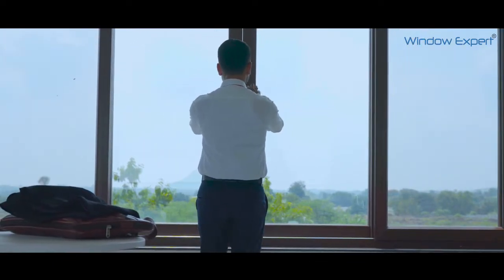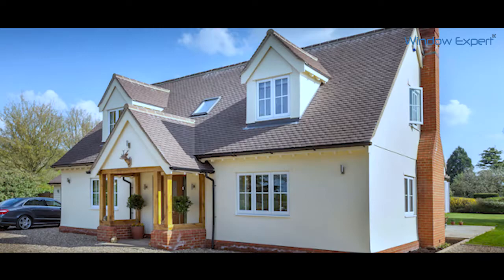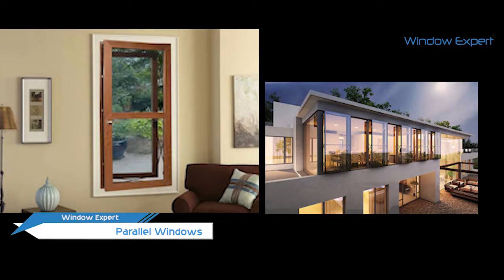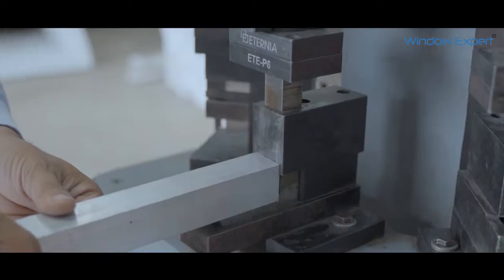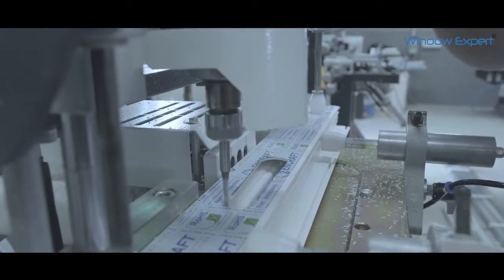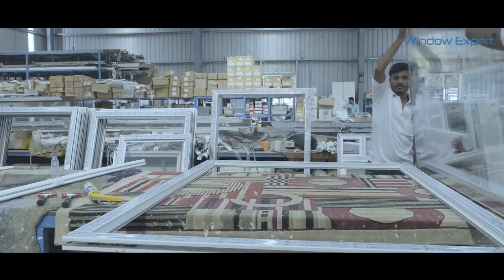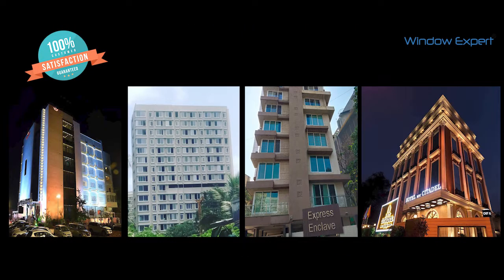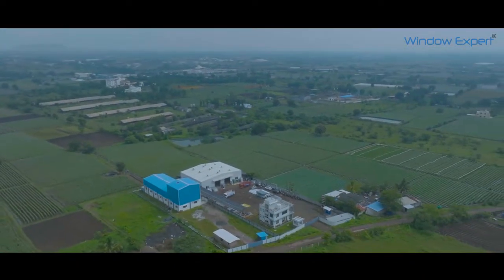Window Expert Corporate Video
Welcome to Window Expert Industries Pvt. Ltd . We are one of the leading manufacturer company  of premium uPVC and Aluminium Windows Doors in India. We had started at 2004 with the assembly capacity of 10 windows per day, we believe perfection which is that the reason we follow international standards to always maintain quality in all parameters. Company has registered office and display center in Nashik having great sales and production team...

Why Window Expert ?
With quite a decade in providing end-to-end solution. We are committed for quality and service.Our products are carefully crafted to suit seamlessly into your requirements. By meeting our customer’s highest expectations for quality, performance, fitting and sturdiness .

Premium Service
We  provides high-quality service to everyone who needs reliable windows and doors.

Quality Components
All our windows are built using the top-notch quality components in all their parts.

Delivery on Time
Our experts can deliver your windows on time no matter what your location is.
Friendly Managers
Our friendly and knowledgeable managers will gladly discuss your order with you.

Adequate Price
All our offers are affordably priced to provide more people with high-quality windows.

Proven Track
Record
1,00,000 installations across the country. 10,000 delighted customers.

Call / what’s app
S A N D E E P   K A N D E
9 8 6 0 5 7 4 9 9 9